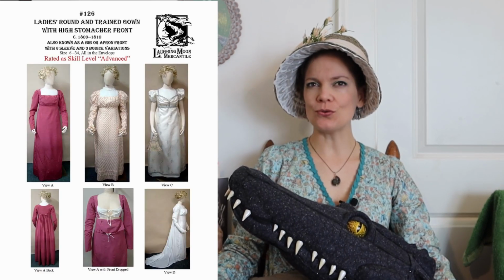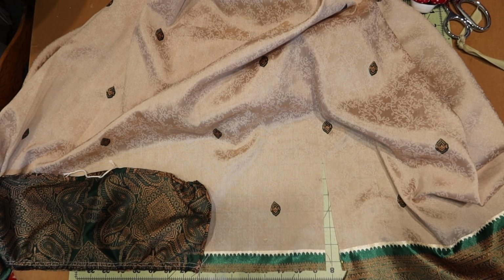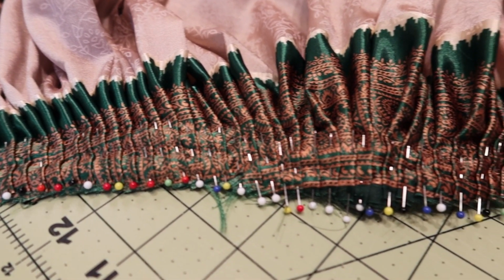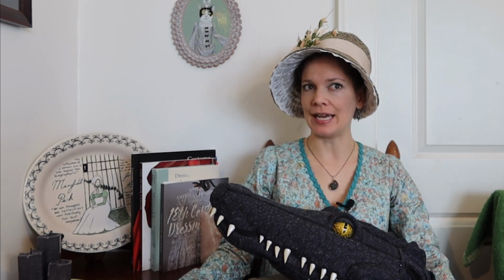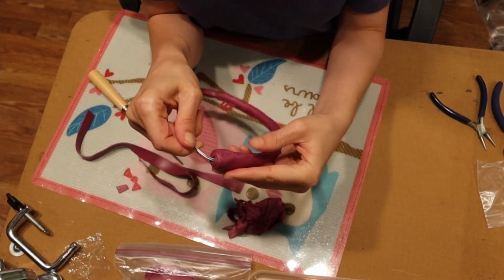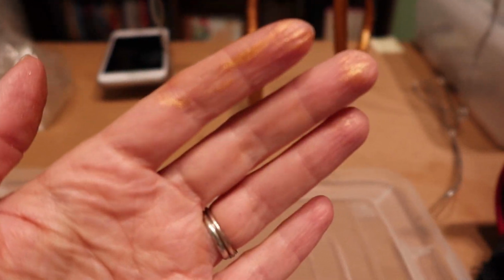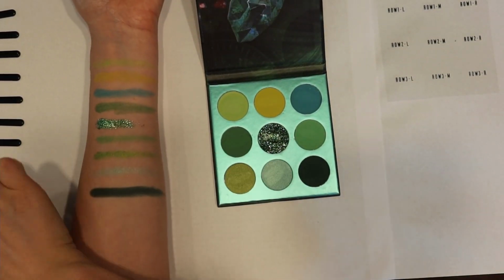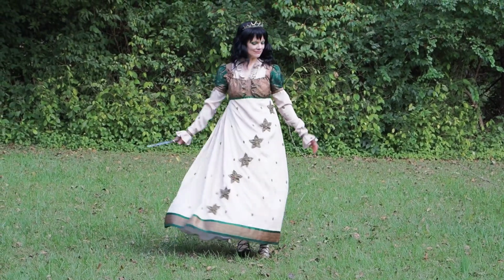I made a Loki Variant Cosplay for my Alligator and me || Regency Lady Loki Dress and DIY Loki Horns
Loki meets Jane Austen and her Alligator! Come hang out with Delilah and I as we share our historical cosplay. "Lady Loki" is the only female-coded Loki Variant in the comics or Disney+ show, it is time to change that! I sewed a Queen Loki Regency bib front gown out of a vintage polyester sari and made polymer clay Loki Horns for Delilah. Vintage sari to Regency gown. Have you made a Loki Variant cosplay? What are you working on now?

0:00 Backstory
2:18 Bib front Gown construction
5:05 Loki Accessories
6:00 polymer clay Loki Horns
9:42 Eyeshadow
10:01 The Reveal

Always use caution and work with polymer clay and pixie in a well-ventilated area, including when baking!

Music from YouTube Studio:
"Kurt" by Cheel

"Loki" Series is on Disney+

Tiara from Aliexpress

Wig from Amazon

Docolor Gemstone Palettes